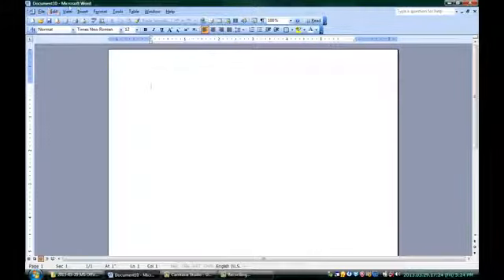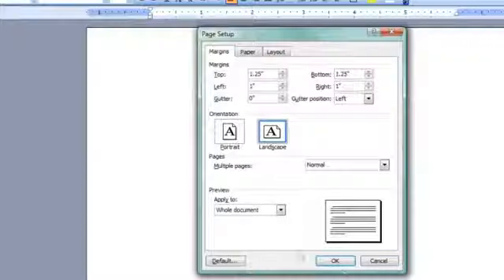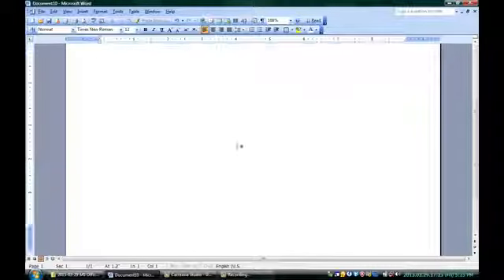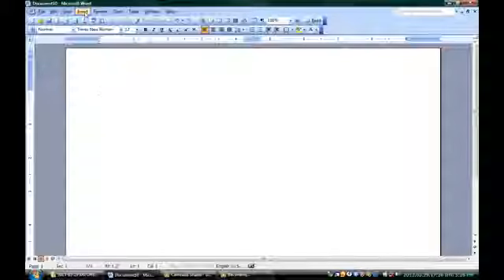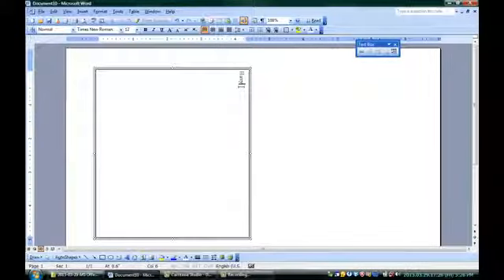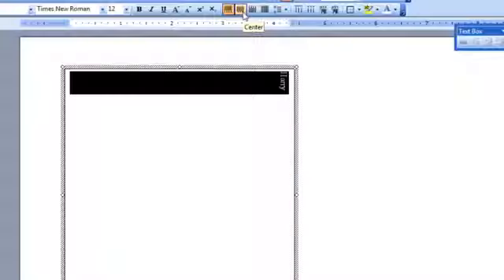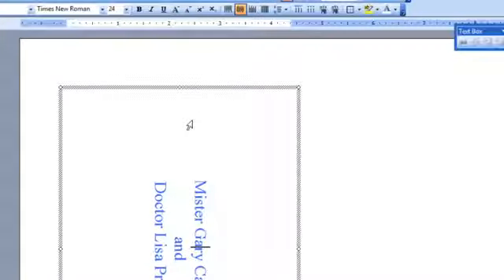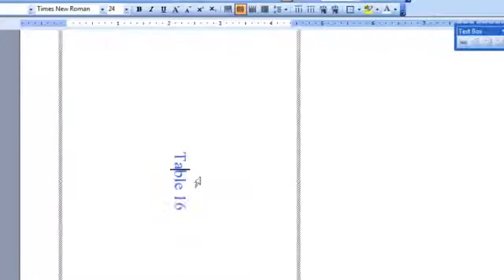How to Make Place Cards With Microsoft Word Microsoft Office Software2299